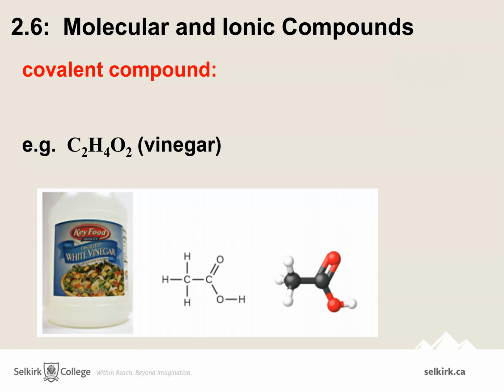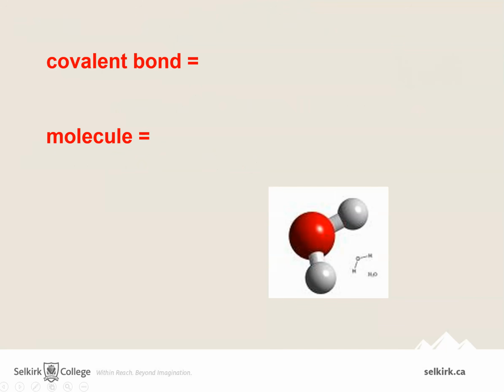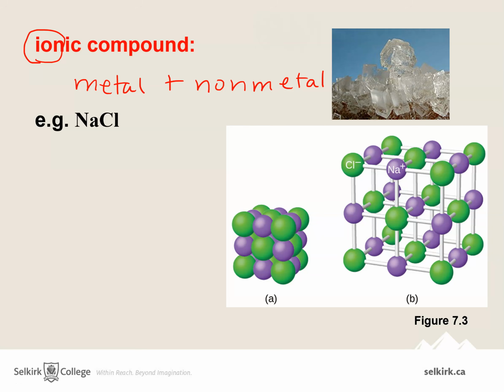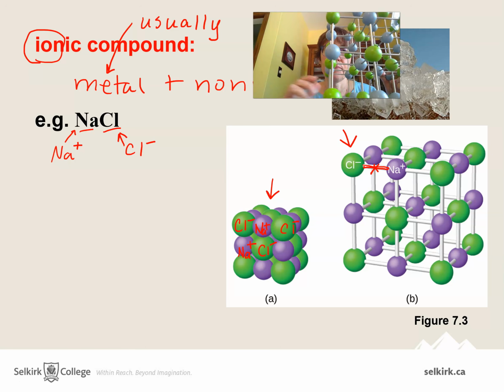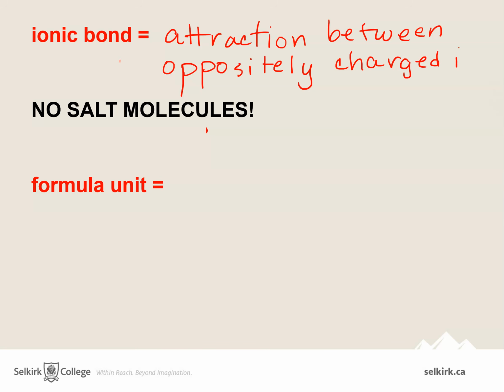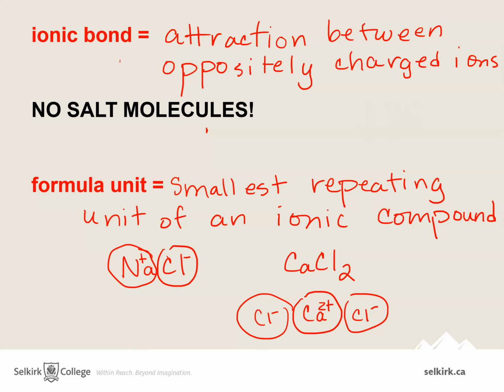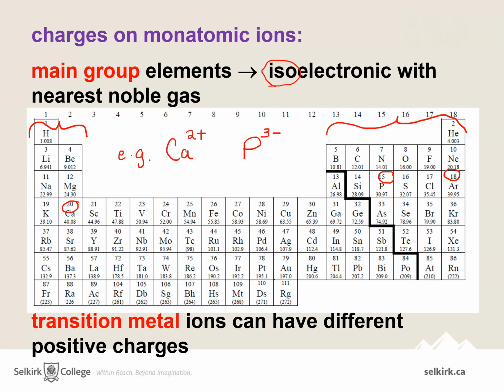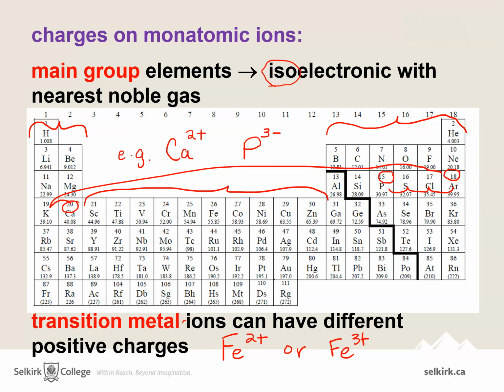2 5,2 6 The Periodic Table and Molecular and Ionic Compounds